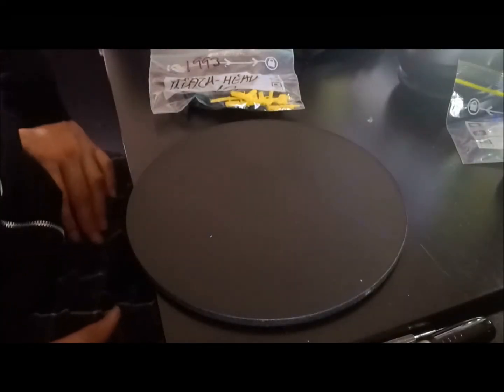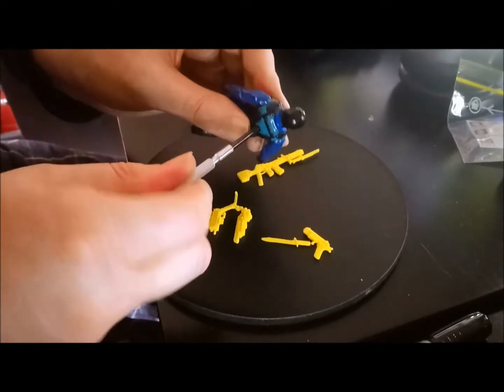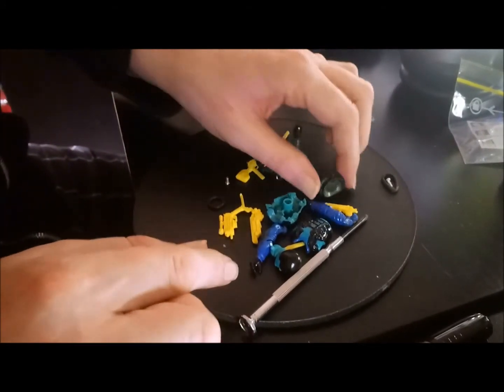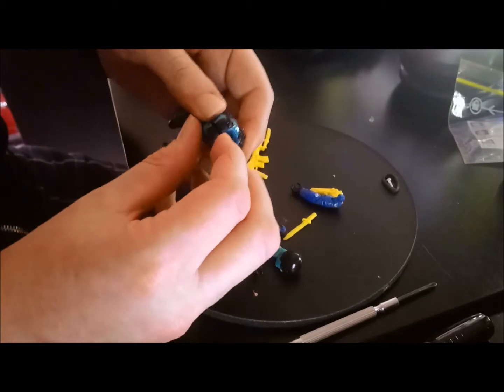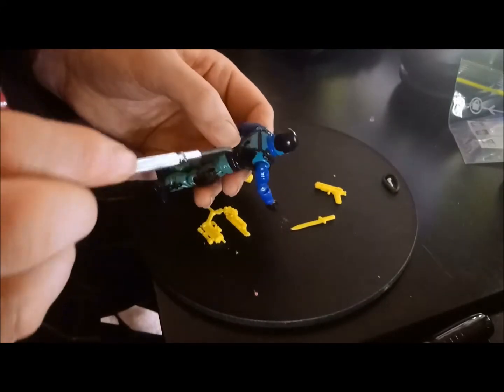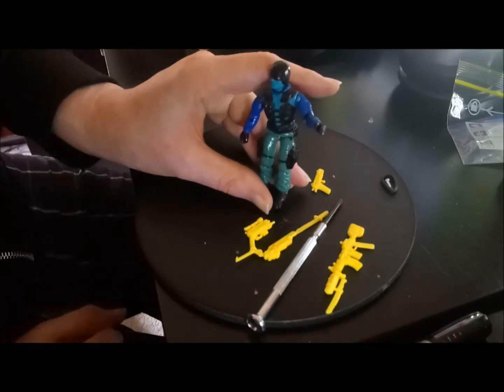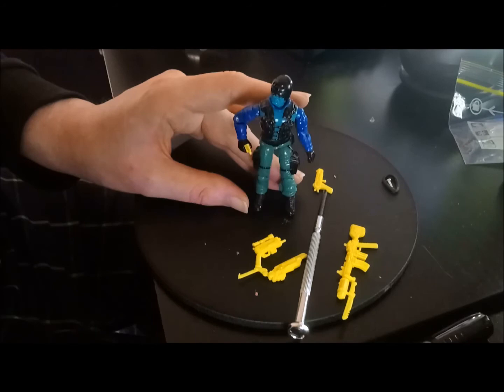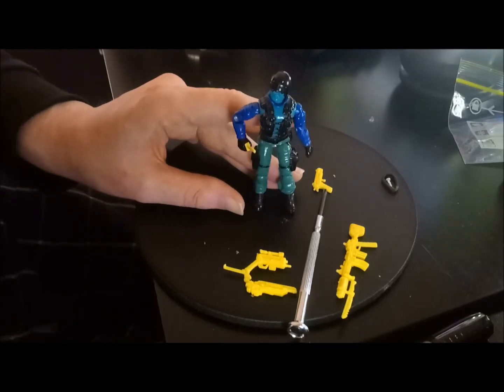G.I.Joe Beach Head 1993 - Assemble The Troops - Rob Vegas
Rob is back with another epsiode of Assemble The Troops.

This time just a few quick repairs and we are in business and as a rare suprise all of the accessories are there too - sadly they are bright yellow 1990's bits but but hey they can't all be zingers can they.

Yo Joe!!

1993 Beach Head gets reunited with his file card in this new 2022 special episode of Assemble The Troops here at this link: